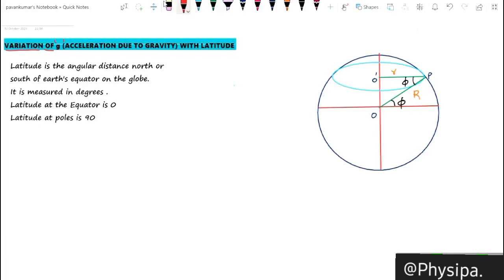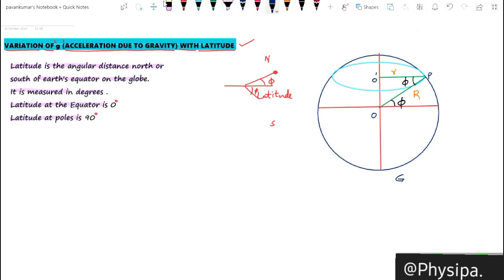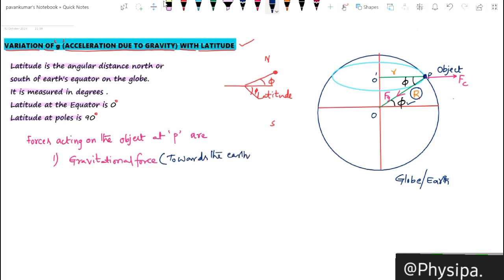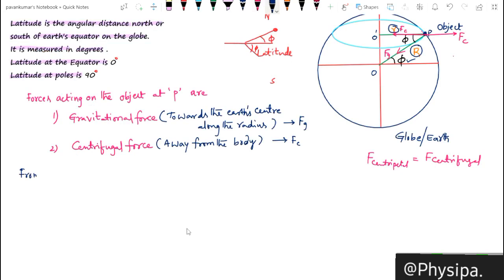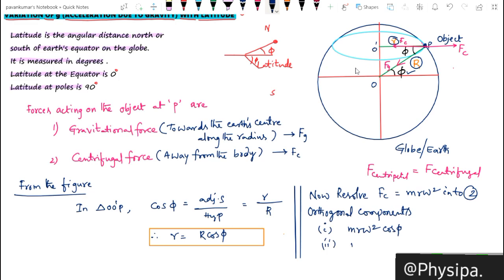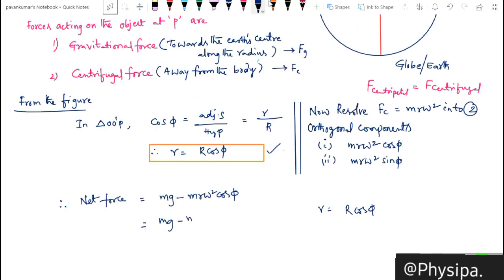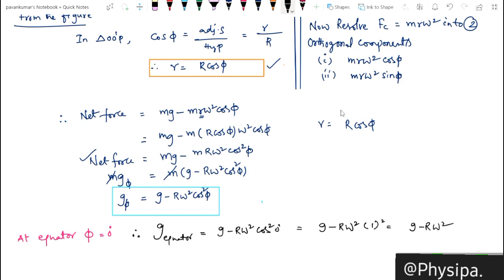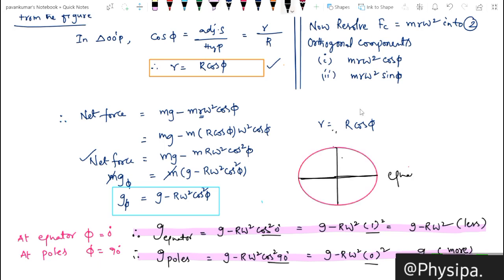Variation of g with latitude || Gravitation || Physics || Class11